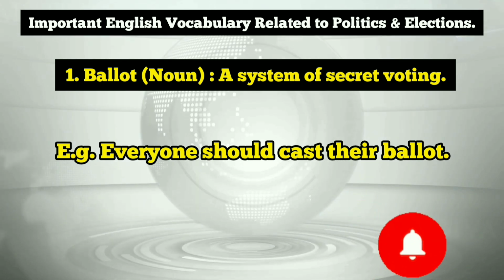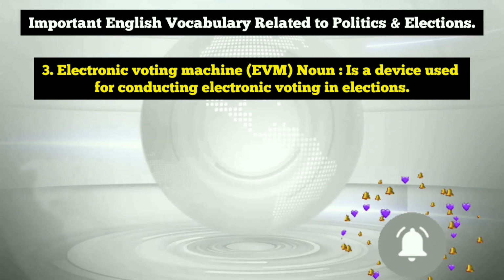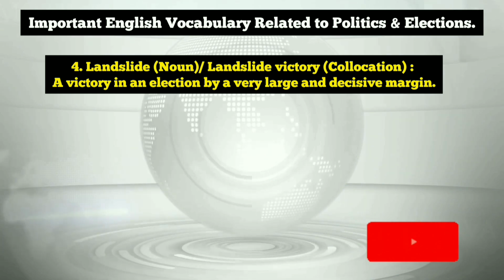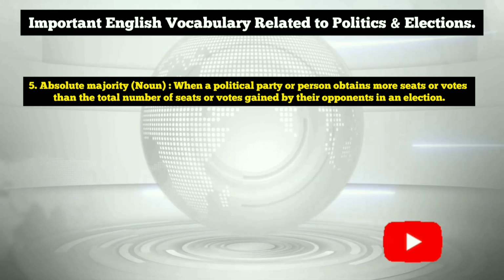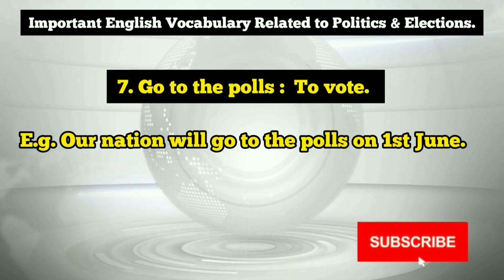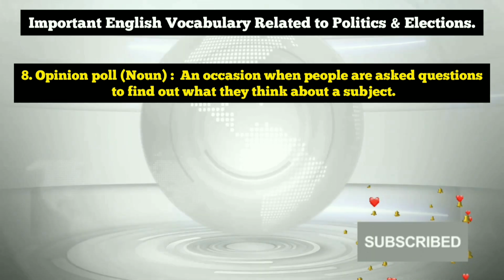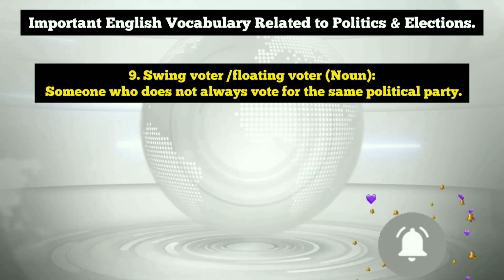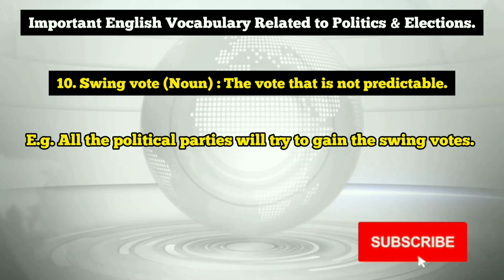Important English Vocabulary Related to Politics & Elections | Meanings | Examples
Learn Important English Vocabulary Related to Politics & Elections || English Words || Politics & Elections Vocabulary for Spoken English || Spoken English || English Speaking Practice || Speak Correct English || Practice English Speaking with Important Words || English Vocabulary for Everyday Life || IELTS preparation @WisdomZone

Chapters:
00:00 Intro
01:06 Ballot
01:30 Secret ballot
01:56 Electronic voting machine (EVM)
02:37 Landslide / Landslide victory
03:15 Absolute majority
03:51 Pollstar
04:28 Go to the polls
04:46 Opinion poll
05:32 Swing voter /Floating vote
05:58 Swing vote
07:04 Extro

Short English Vocabulary

Modern English Vocabulary

Useful English Adjectives for Everyday Use

Use Simple English Terms and Sound Advanced

Amazing English Vocabulary

Amazing English Vocabulary

Important Opposite Vocabulary in English

Food & Drinks English Terms

Advanced English VOCABULARY | Multiple Uses

English Expressions For HOLIDAYS

Advanced Words For Everyday English Conversation

 Useful Words to Describe People's Personalities & Feelings

English Conversation Practice Part 24  Using 12 Everyday English Vocabulary

English Names of Fruits & Vegetables

24 UNCOMMON & ADVANCED English Vocabulary Part :1

10 Useful English  Vocabulary for Everyday Life :

Part -1

Part :3